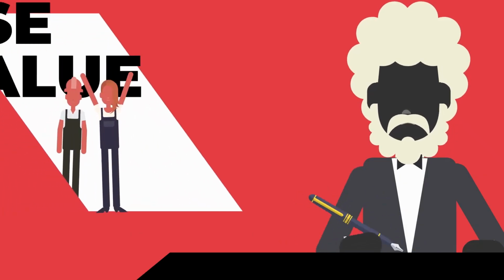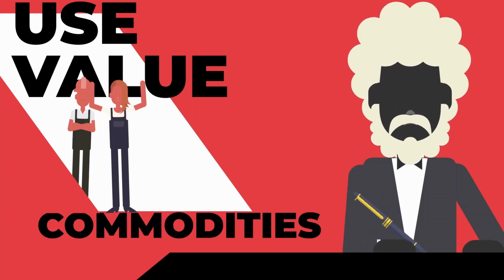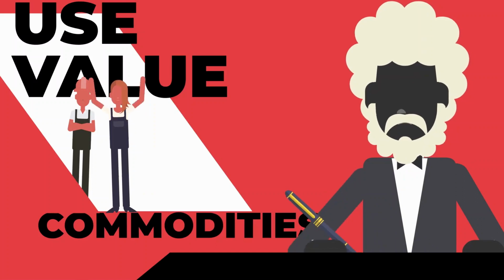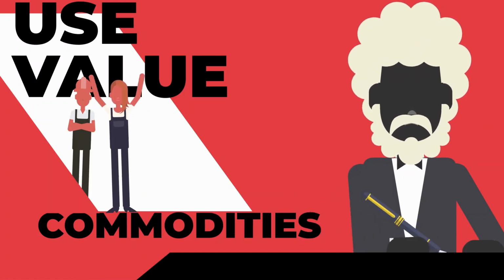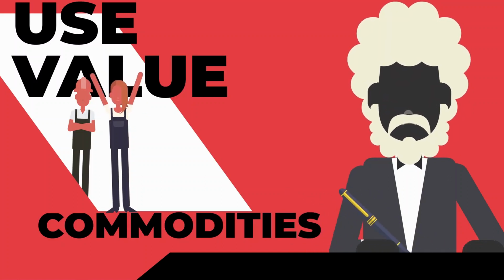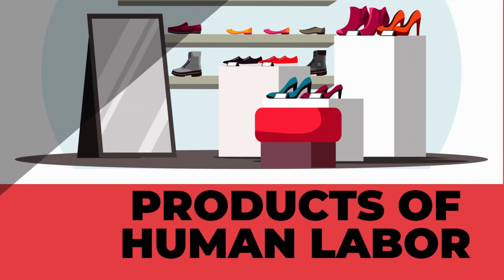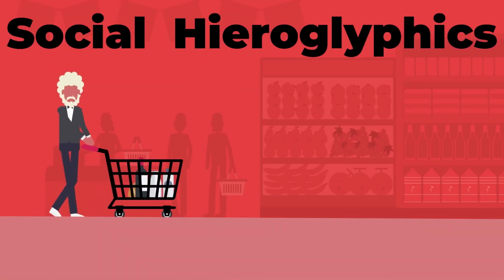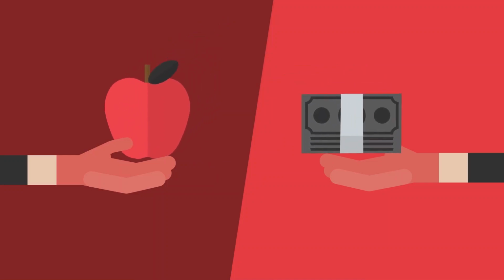Capital Explored: A Fresh Perspective on Marx’s Economic Theory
🌟 Prepare to be captivated! 🌟 "Unveiling the Pages: A Deep Dive into Karl Marx's 'Capital'" is here to usher you into a world of ground-breaking insights and critical thinking, illustrated with breath-taking animations that are both vivid and riveting.

Journey through the revolutionary concepts that have shaped the modern socio-economic narrative, as we dissect the nuanced philosophies encased in this monumental text. From seasoned scholars to curious novices, this video is crafted to engage minds and spur dialogues, offering a fresh, vibrant, and exhilarating take on "Capital".

💥 Embrace an intellectual adventure that doesn't just enlighten but fuels the spark of curiosity and critical reflection. "Unveiling the Pages" isn't simply a book review; it's a vivid invitation to explore, discuss, and possibly redefine your perception of economics and society.

📚 Dive in now to unlock a realm of knowledge untamed and rediscover Marx in a way never experienced before!

Chapters:
0:00- Introduction
0:40- Free Competition & Market
0:52- Commodities & Use Value
1:09- Exchange Value
1:28- Product of Human Labor
1:59- Social Division of Labor
2:11- Diversity
2:21- Social Hieroglyphics
2:50- Capital
3:00- Surplus Value
3:11- Reproduction Scheme
3:38- Horading Social Worth
3:56- Ebb & Flow of Economy
4:03- Alienation
4:21- Decreased Value of Human Labor
4:36- Downfall of Capitalism